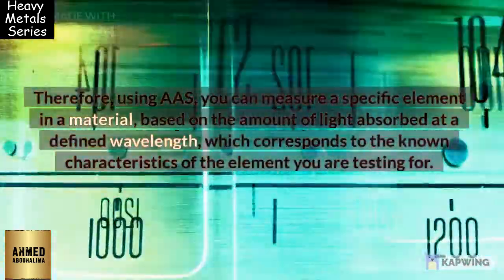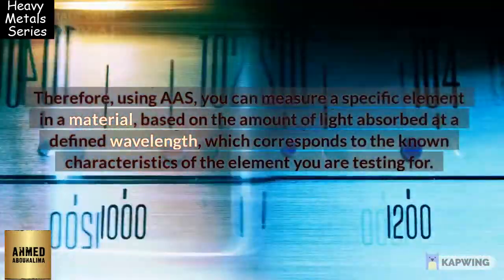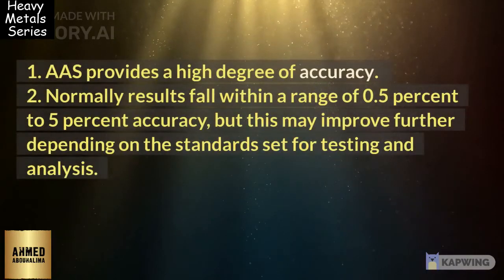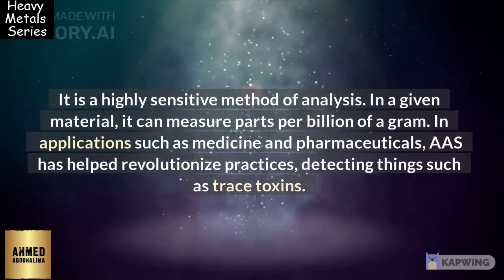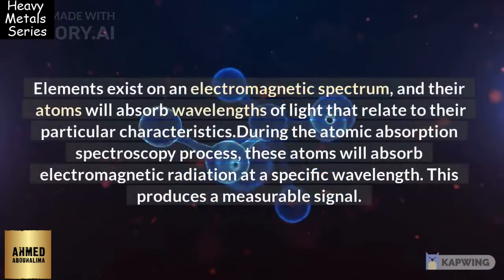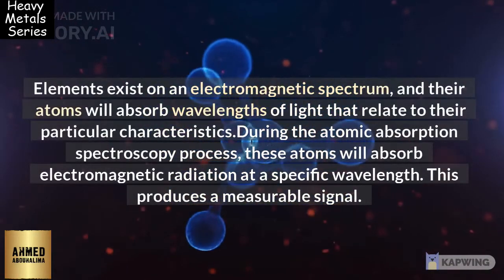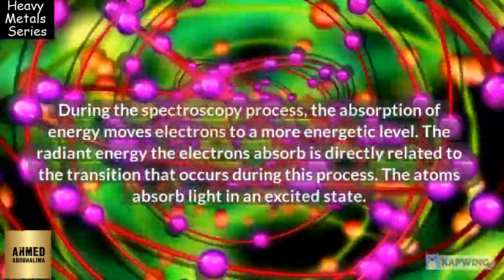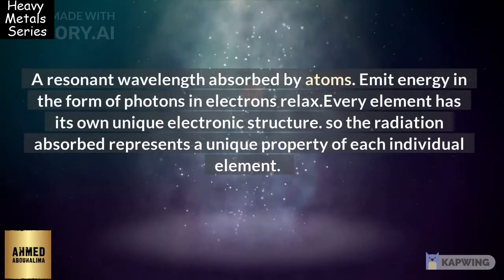An introduction to the science of atomic absorption spectroscopy Part 1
In this video, I tried to explain in detail about atomic spectroscopy
What AAS involves as an analytical technique, what it can measure, why it is useful, and the instruments involved in carrying it out.

Heavy metals